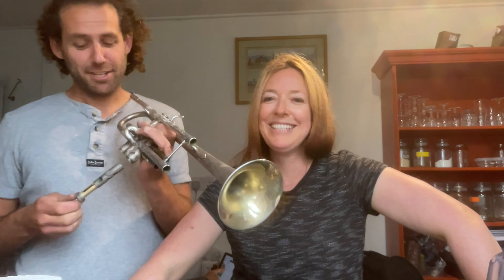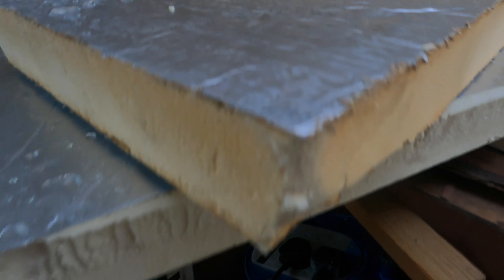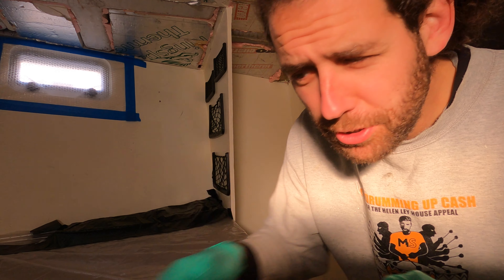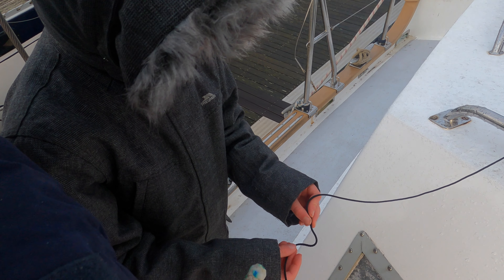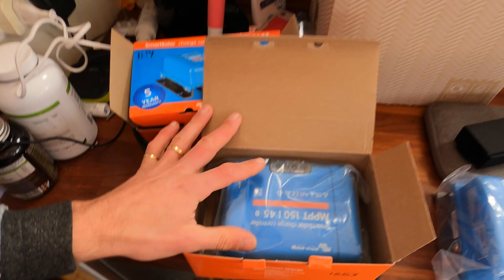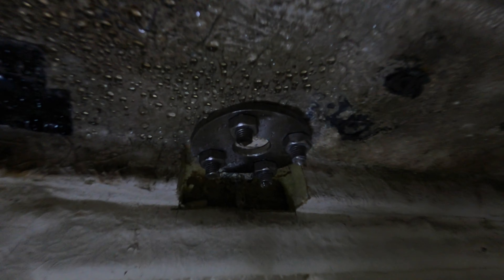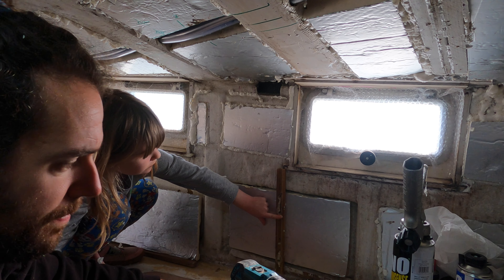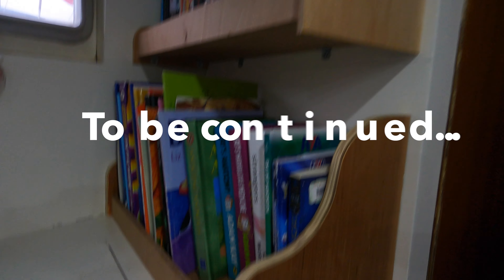We are back! Catch up episode 1 - insulating the boat, connecting the solar panels. Ep 64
We are back! we didn't make any videos over the winter as winter is miserable on a boat but we did make progress and we did film it so this is the first of a series of videos to  catch up with what you missed before we set sail again.

We are a family of five with plans for an epic adventure, sailing around the world.  We have bought a boat we have to gut it, rebuild it, sell all of our possessions and have the guts to cast off.  Follow our adventures.